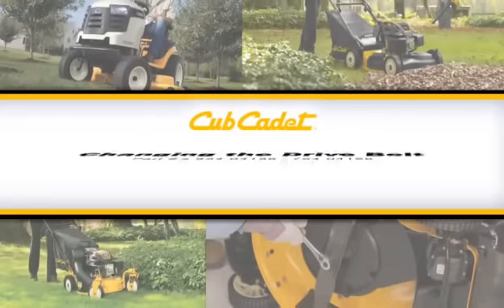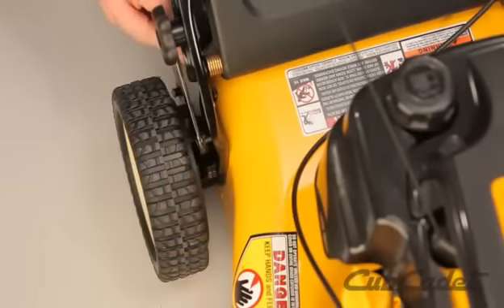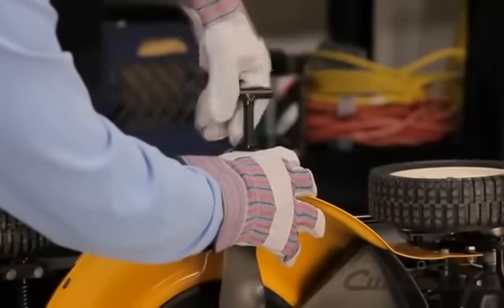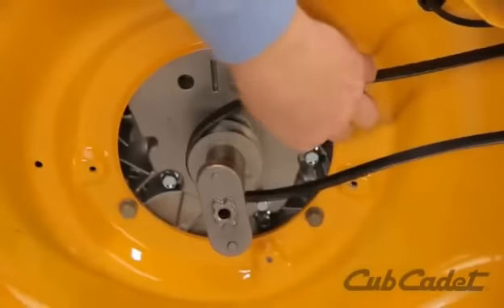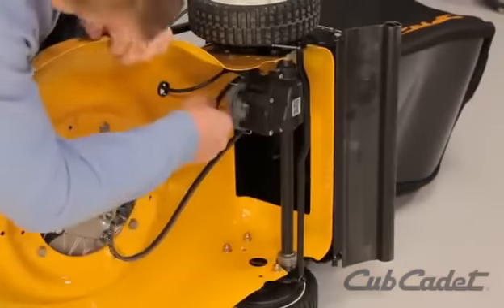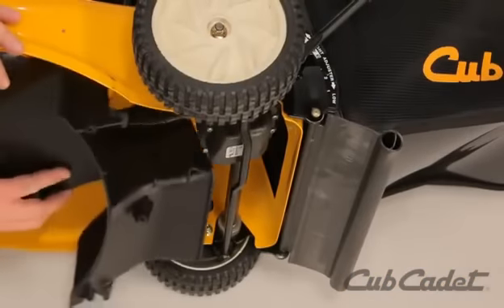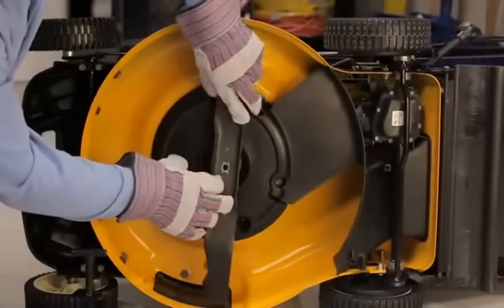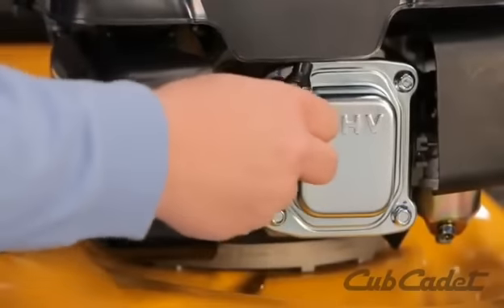How to Replace the Drive Belt on a Cub Cadet Walk Behind Mower